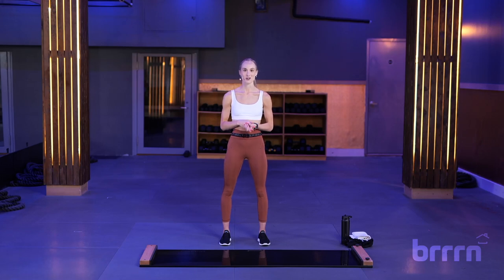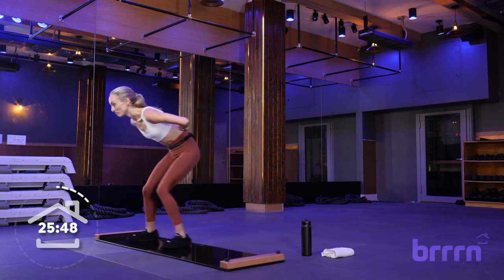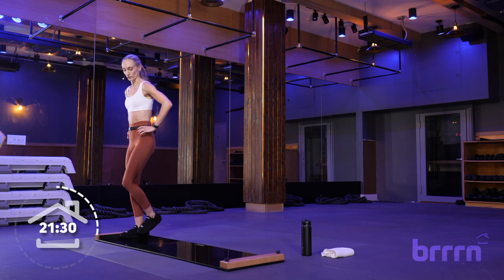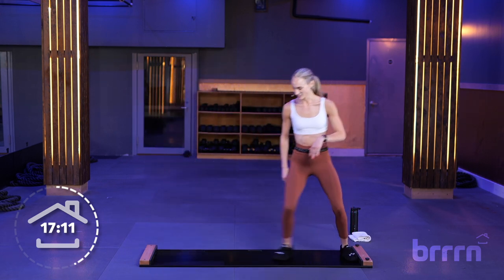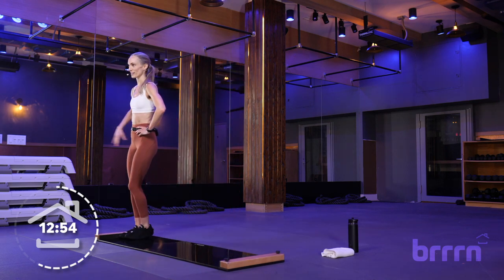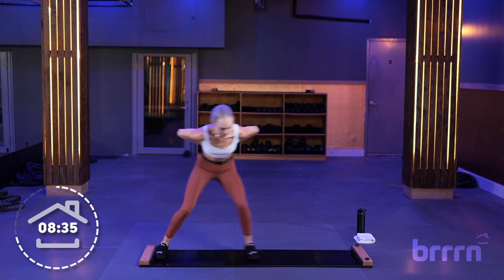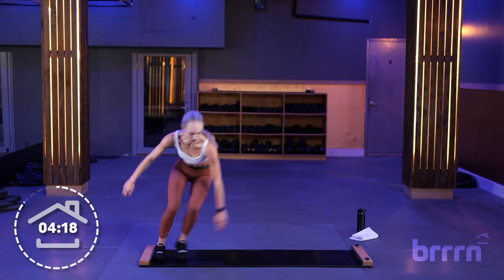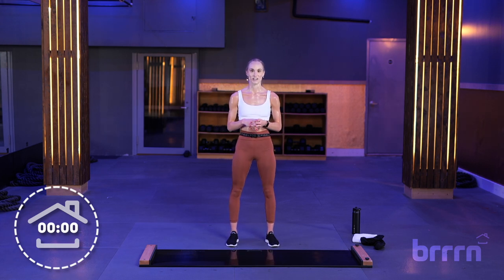30 Minute Beginner Core & Cardio Slide Board Workout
Enjoy this 30 Minute Beginner Core & Cardio Slide Board Workout with Founding Brrrn instructor, Coco Sturino.

👍 LIKE if you want more Slide videos.